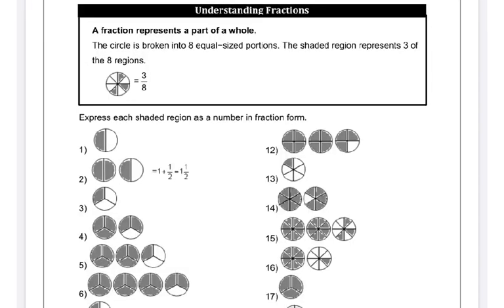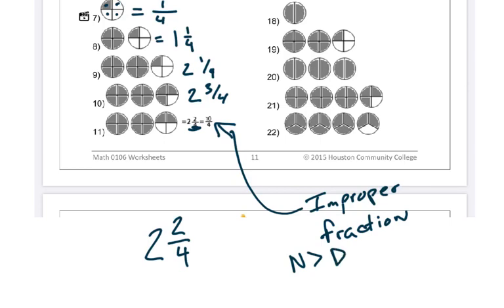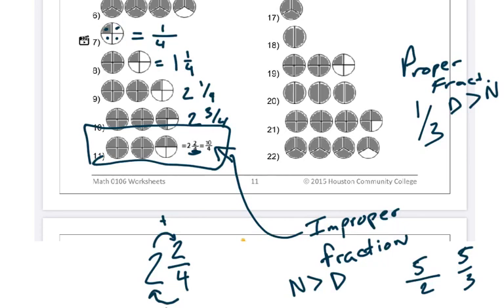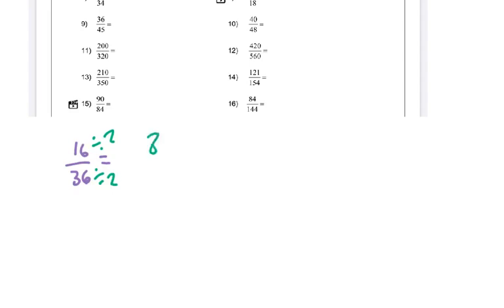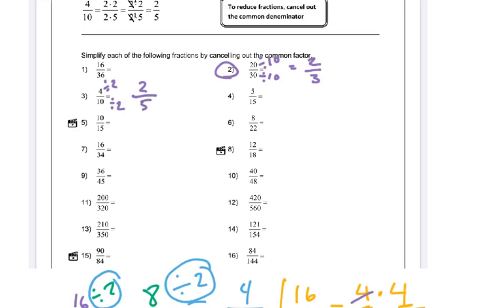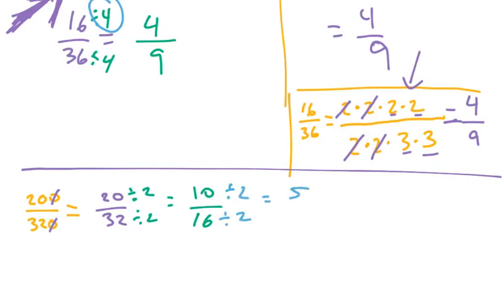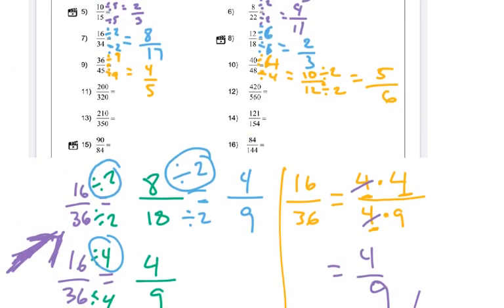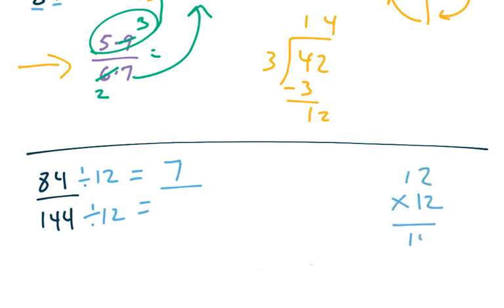Math 0106 Lesson 4 Fractions to Reducing Fractions